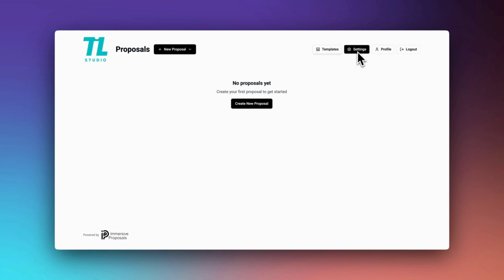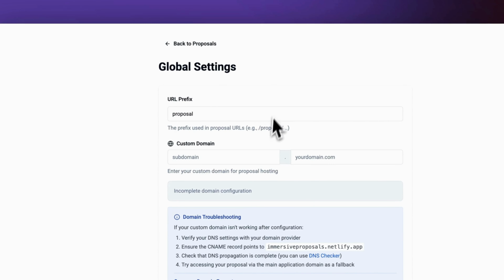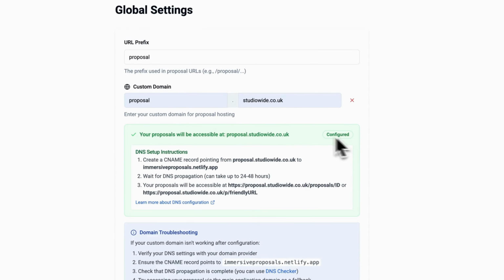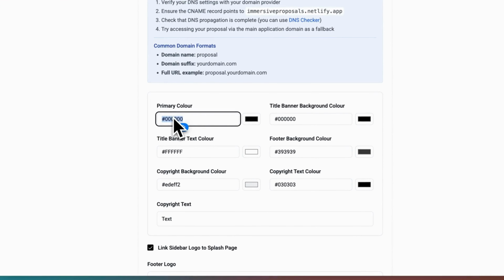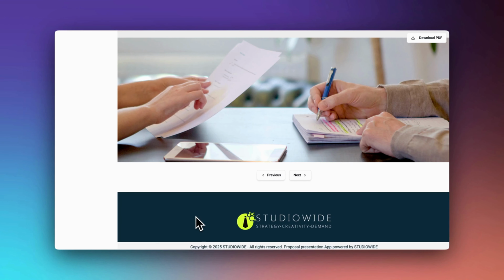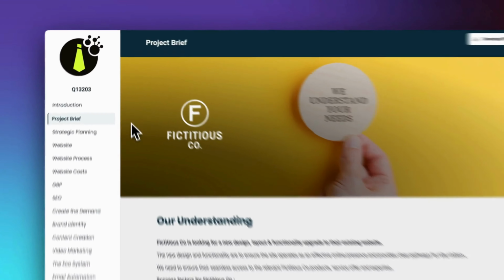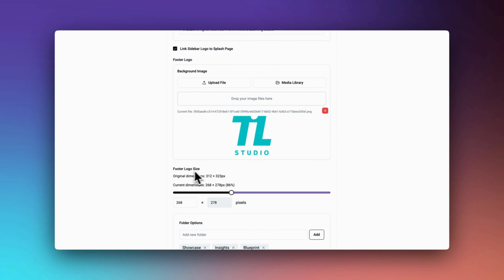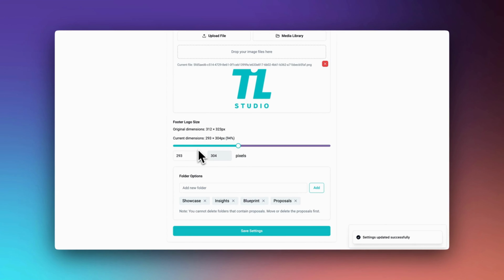How to Set Global Company Settings in Immersive Proposals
Take control of your company-wide branding and settings inside Immersive Proposals. In this video, you’ll learn how to:
- Set your custom proposal URL (prefix or domain)
- Define your brand colours (primary, title banner, footer)
- Upload company logos for headers, footers, and splash links
- Customise copyright text and branding elements
- Create folders to organise your proposals

🎨 These global settings will ensure every proposal you create looks polished, consistent, and on-brand, right from the first click.

💡 Pro Tip: Set these once and let your team build proposals with total brand alignment.